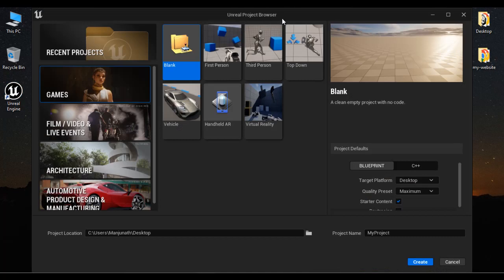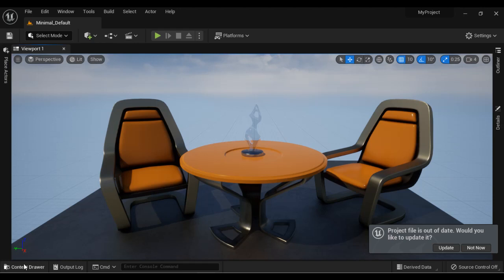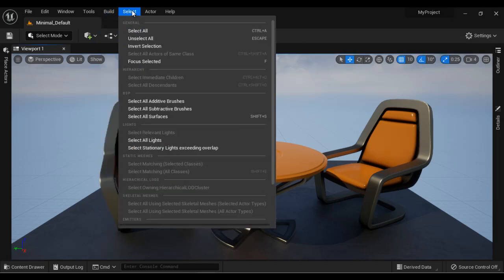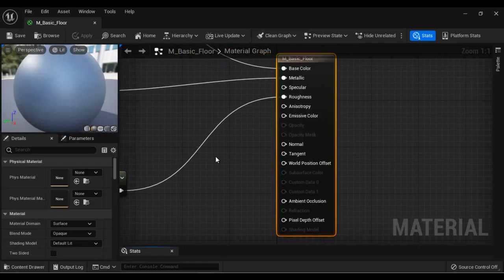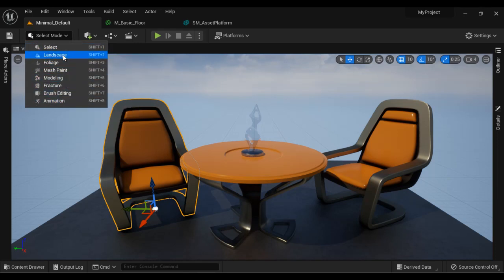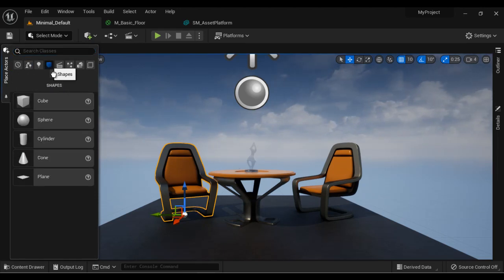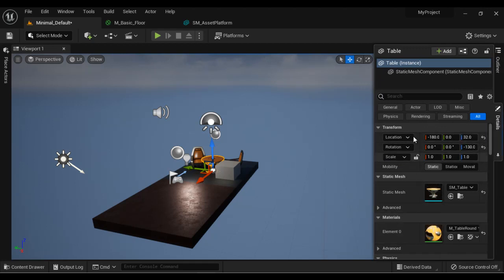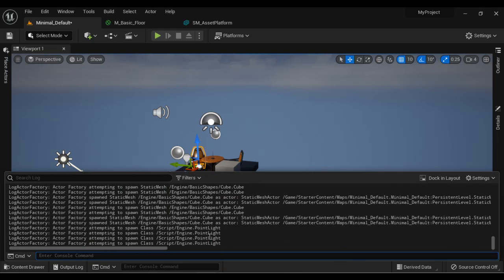Unreal Level Editor Interface Overview - Unreal Engine Tutorial 07 🚀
► Discover the Unreal Level Editor Interface with this comprehensive overview! Learn about the nine key parts: Menu bar, Tab bar, Tool bar, Place Actors window, Viewport window, Outliner window, Details window, Content Drawer, and Output Log. Perfect for enhancing your Unreal development skills. Watch now!